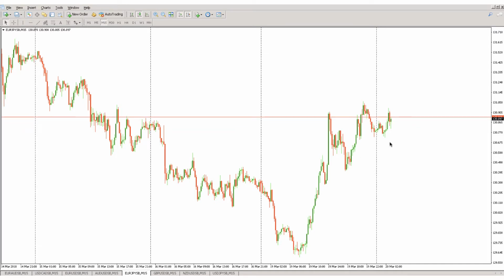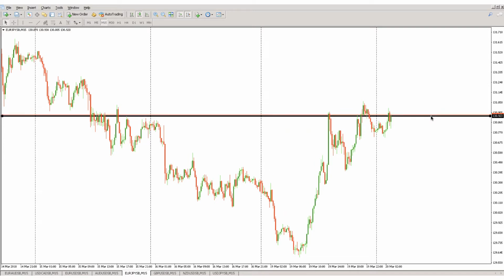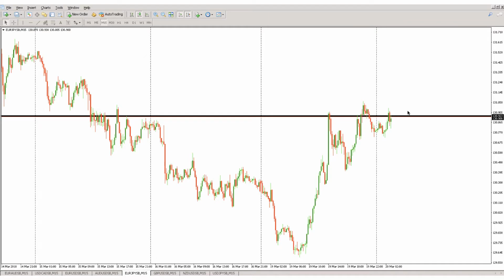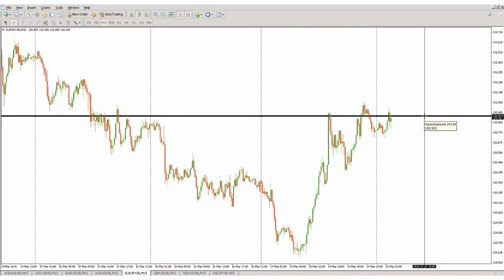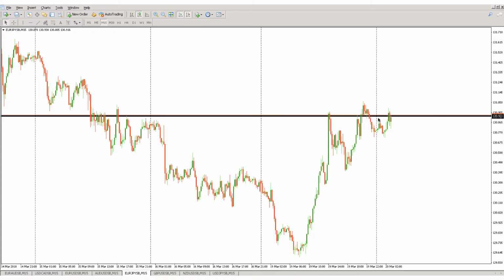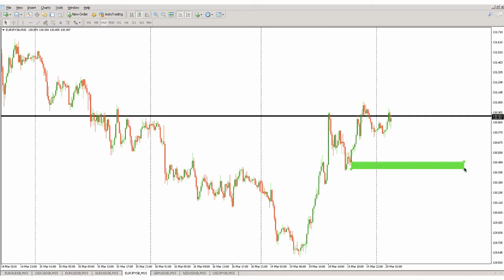Take Profit Strategy! How to Bank Your Forex Profits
In this video I give you a take profit strategy you can use in Forex to take Profits. This video goes into how to calculate take profits and how to set profit targets which will bank you Forex profits.

I truly believe using a take profit is the best take profit strategy because it forces good, solid discipline and takes out the negative kind of emotion largely which can make you throw away Forex profits.

My name is Israel & our website “ ” was created to help you make money trading the Forex markets consistently. By showing you how to exactly trade for big profits, even if you don't have a big Forex account. And give you the opportunity I dreamed about for years. Being able to spend real time with friends and family.

FREE DVD Reveals How To Start Making Money Trading Forex Even If You Are A Beginner With Limited Experience.

VintagEducation - Forex Education for Beginners